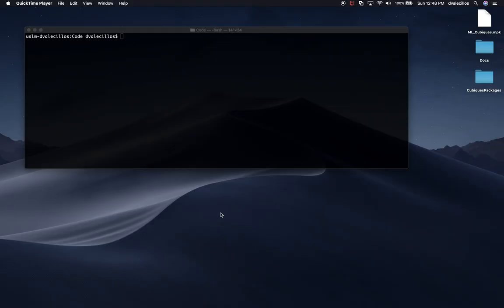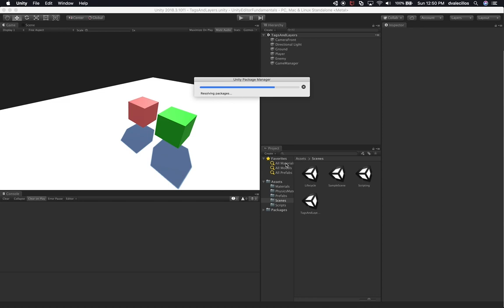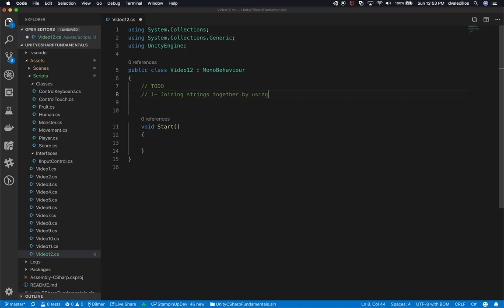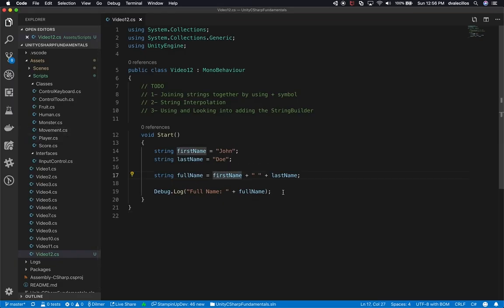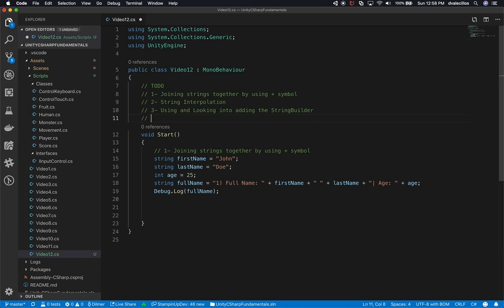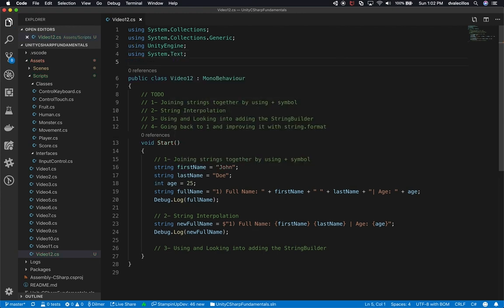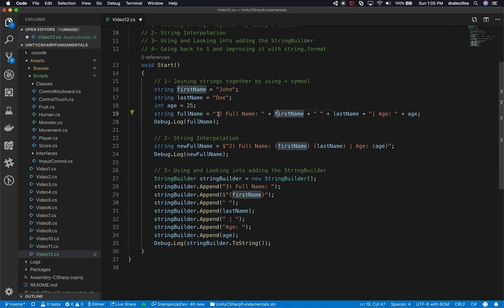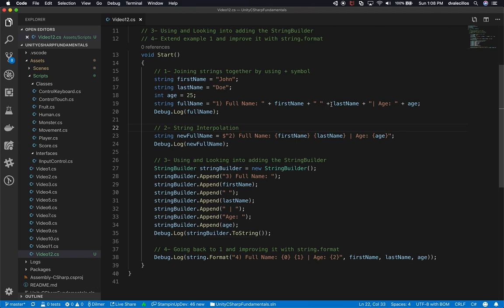Unity C# Fundamentals - String manipulation by concatenation, string interpolation, & string builder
Strings can be concatenated by using the plus (+) symbol between strings, by using string interpolation with the ($) symbol prefixing the string quotes, or lastly by using a performant interface such as the StringBuilder class which is powerful and recommended when dealing with large amounts of data.

In this video I provide you with examples of using multiple techniques when concatenating information, I also provide you with source code that you can use on your own as a way to understand how all of these concepts work and therefore give you more info to make your best decision when programming.

- 1350W Photography Lighting Softbox Lighting Kit